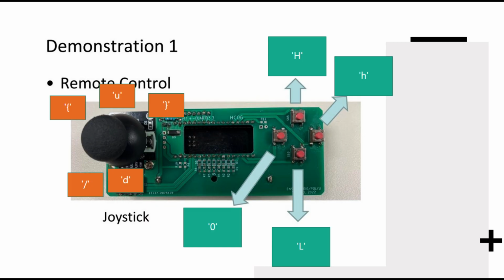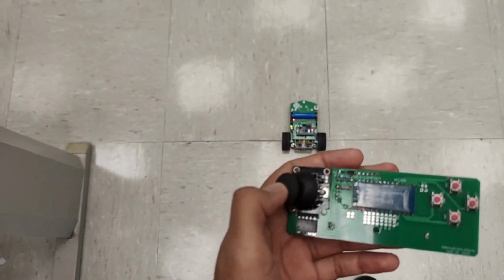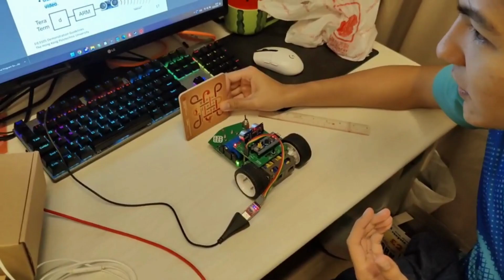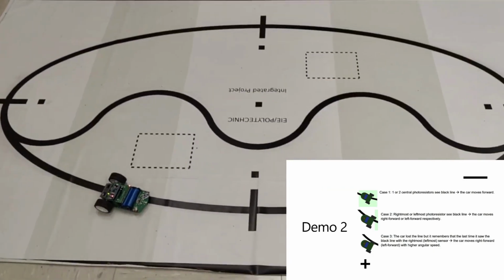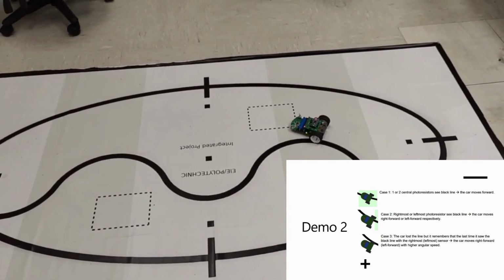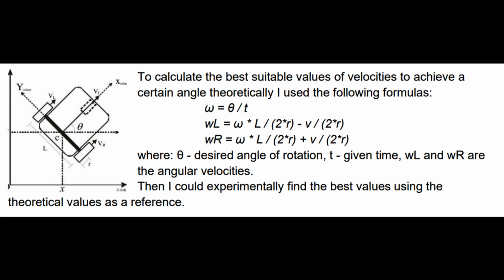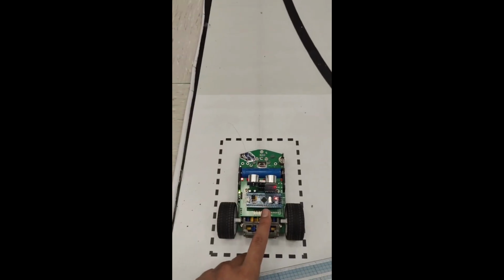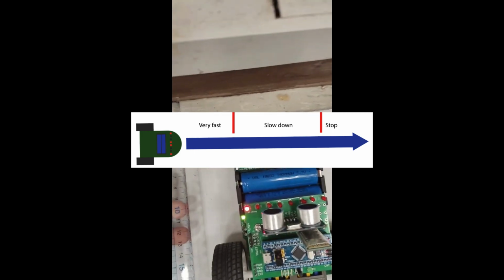Presentation for EIE3105